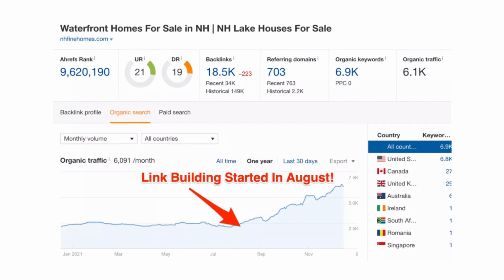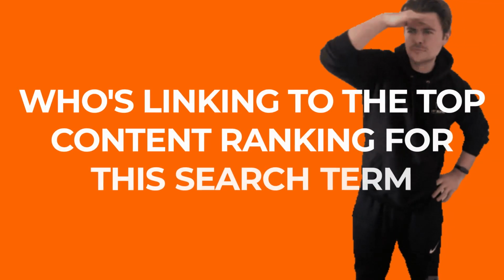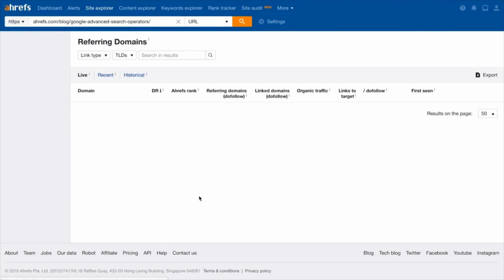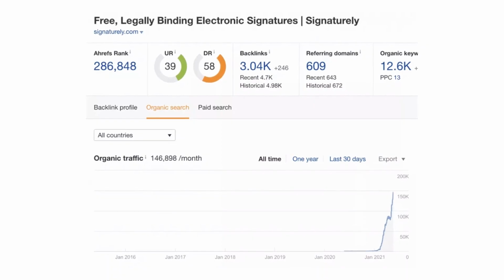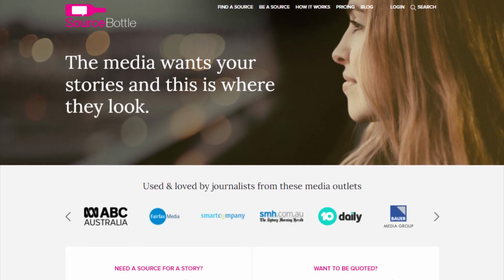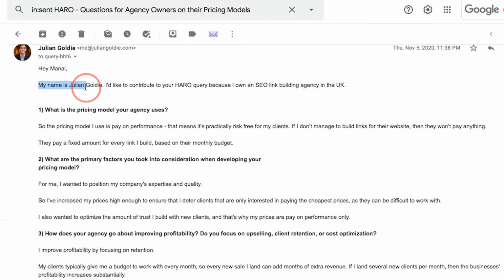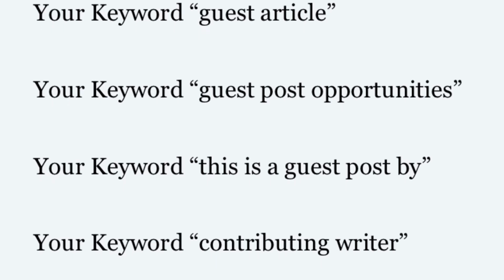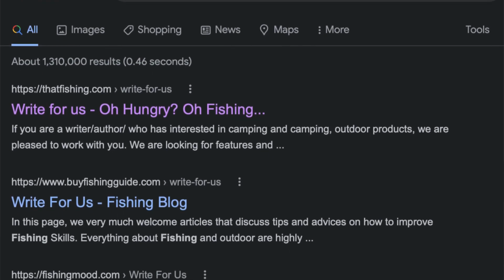How to QUICKLY build your first 1000 Backlinks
In this video, we're gonna look at how to quickly build your first 1000 backlinks. We're gonna cover some tactics that'll help you build amazing backlinks, at scale.

What I'll Cover:
0:00 - What To Expect
1:30 - Part 1: The Skyscraper Tactic
5:32 - Part 2: HARO
7:08 - Part 3: Working with a link-building service
8:52 - Part 4: Guest Posting
11:09 - Recap & Conclusion

Link to this video:
Other Video Links:
On-Page SEO Checklist 2022: Our no.1 Guide on How We take websites from ZERO to 100,000 SEO Visitors